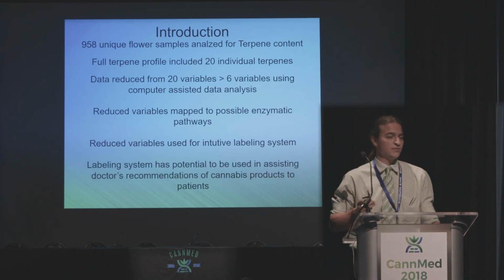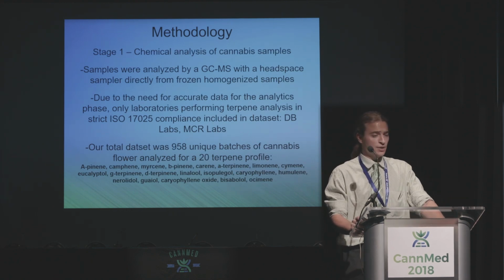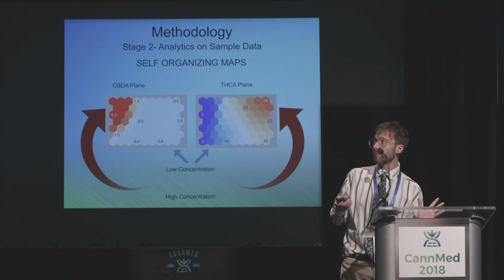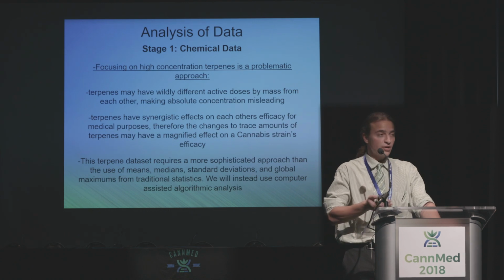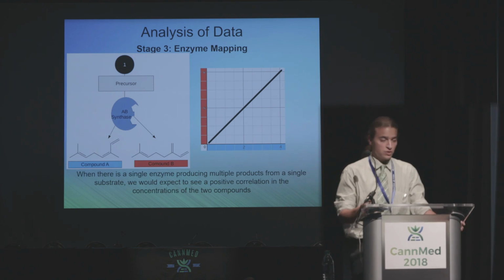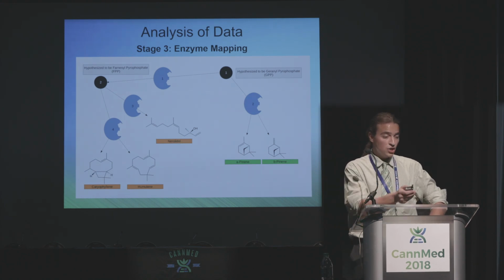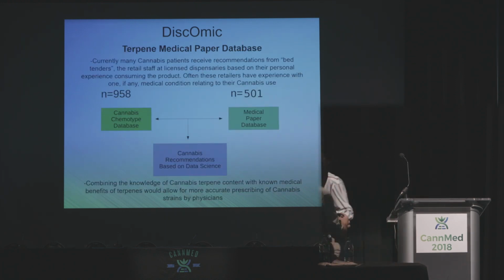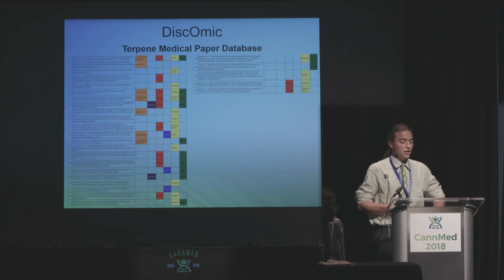DiscOmic Labeling System for Cannabis - Marco Troiani and Savino Sguera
As cannabis sales expand worldwide, there is an immediate demand for accurate taxonomy and labeling of products. Many studies have shown common cultivar names to be insufficient in describing both the chemical profile of a given product and genetic lineage of the plant. Digamma presents the DiscOmic System as a solution to these issues, providing a visual label accessible to end-users and product developers alike, utilizing high-quality data and the latest AI methodology. Incorporating genetic, cultivation, and patient data with this system, Project Cannabinome seeks an understanding of cannabis enzymology and pharmacology that surpasses that of other plant medicines to date, and sets a framework for studying others in the future.